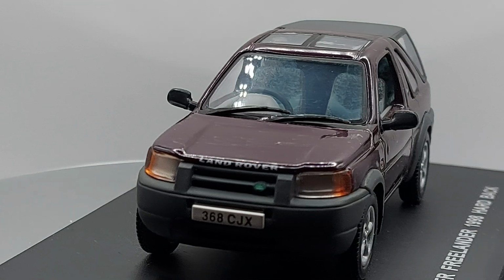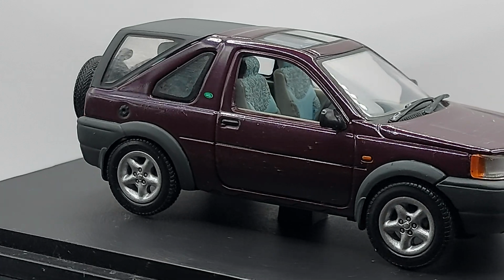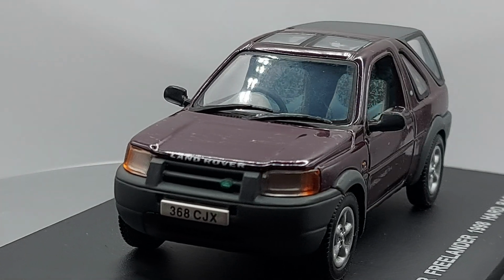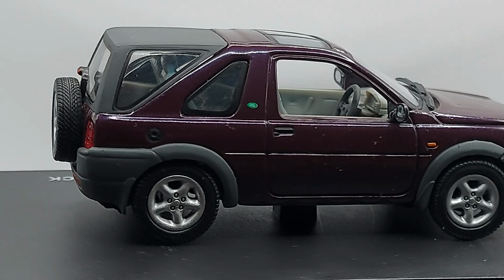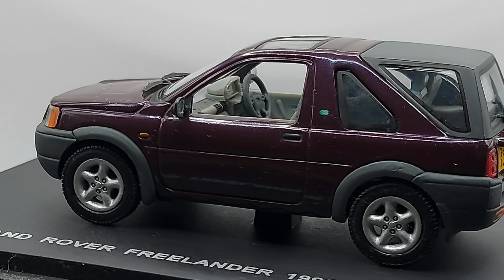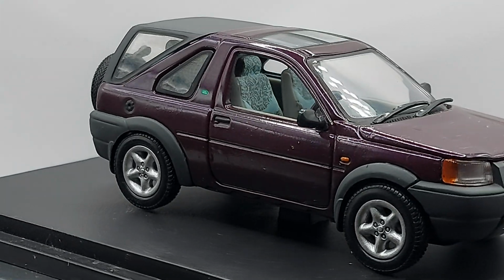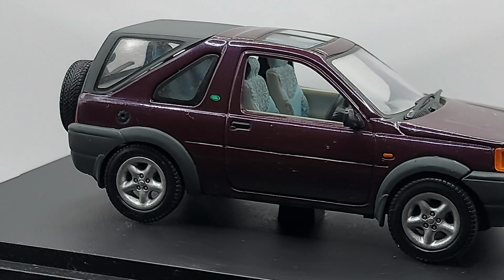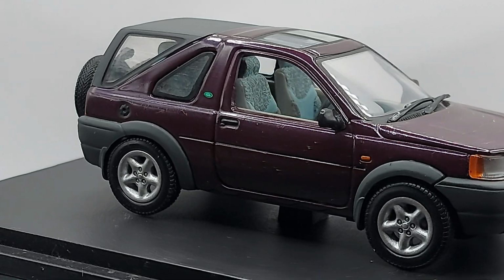1998 Land Rover Freelander 2 door Hard Back by Universal Hobbies